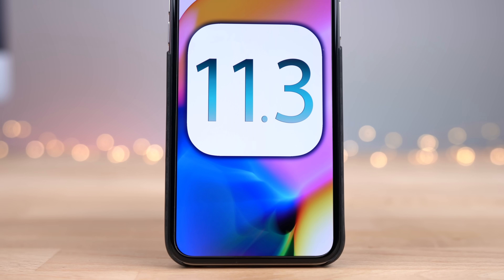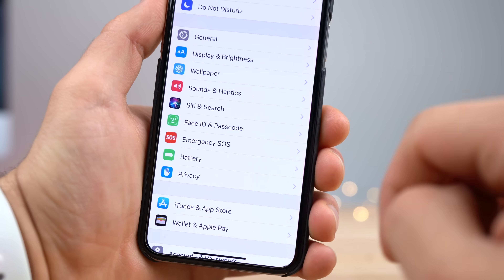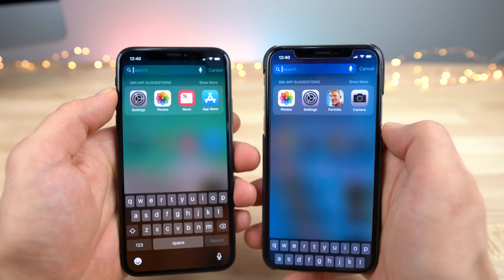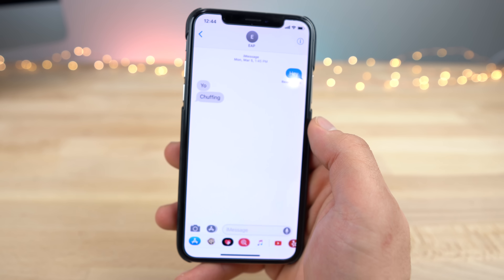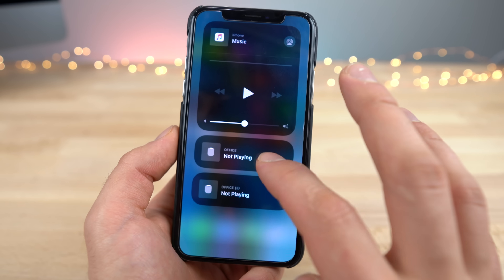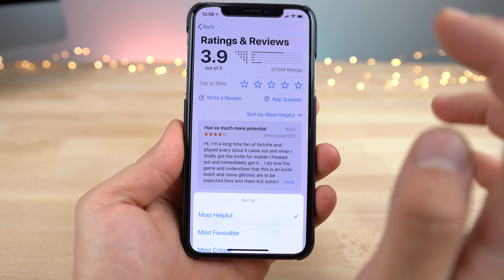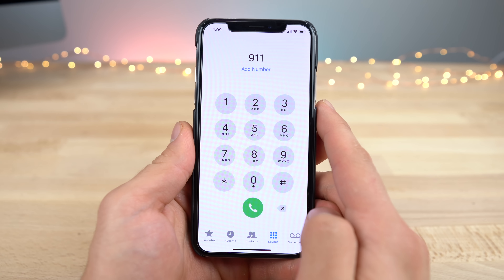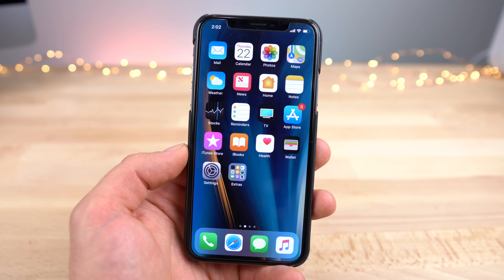iOS 11.3 Review! Should You Update?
Final iOS 11.3 Ultimate Review. Should You Update? New Features, Speed, Battery Life & Hidden Features Before Updating! GM When?